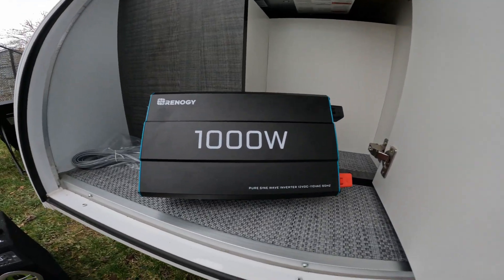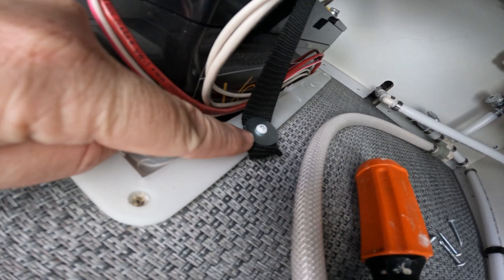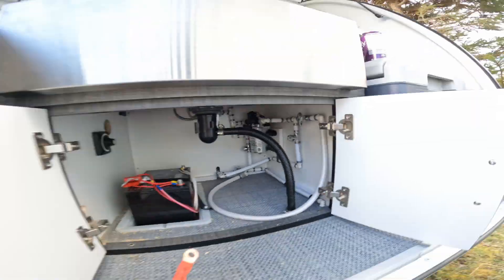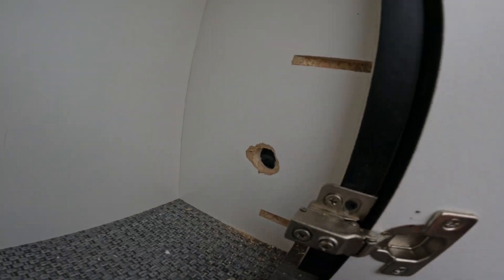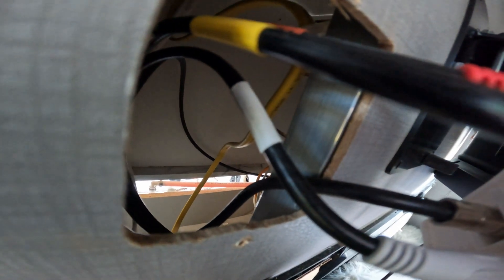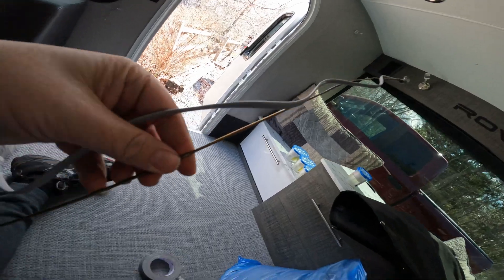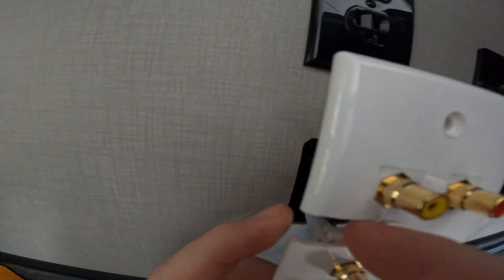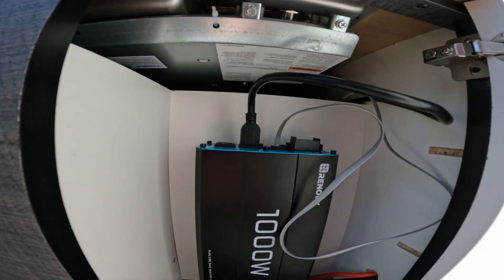How to install a Renogy 1000 W [or ANY ] inverter in your InTech Luna the EASY way.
After tons of research and option picking, I have settled on the Renogy 1000 Watt Inverter for my InTech Luna Rover. This video details the entire process of installation.